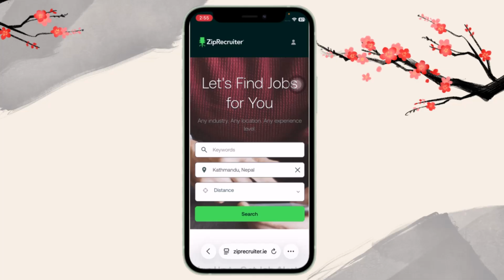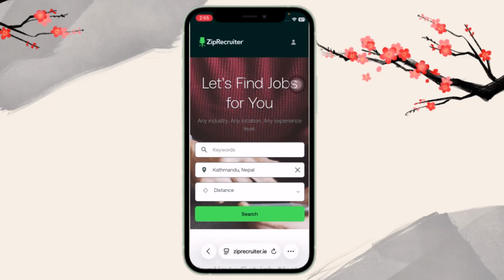How to Withdraw an Application on ZipRecruiter (2026 Guide)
Want to know how to withdraw an application on ZipRecruiter? In this 2026 guide, you'll learn how to cancel or remove a submitted job application, manage your applications, and handle a job opportunity you no longer want to pursue.

ZipRecruiter allows job seekers to search for positions, submit resumes, and track job applications. However, the option to withdraw an application may depend on how the application was submitted and whether the employer has already received or reviewed your information.

In this tutorial, you'll learn how to check your ZipRecruiter account, view your applied jobs, find the application you want to withdraw, and understand the available options for removing or managing your application.

You'll also learn what to do if ZipRecruiter does not show a withdraw button, including contacting the employer directly, sending a professional withdrawal request, updating your resume, and managing your job search profile.

This guide covers common situations such as applying for the wrong job, submitting an outdated resume, sending duplicate applications, changing your mind after applying, and wanting to stop communication from a specific employer.

When withdrawing a job application, it is recommended to keep your message professional and polite, especially if you may want to apply with the same company in the future.

If you are searching for how to withdraw an application on ZipRecruiter, cancel ZipRecruiter application, remove submitted job application, withdraw job application online, or ZipRecruiter job search tutorial, this video covers everything you need.